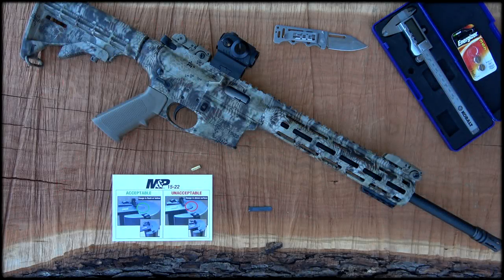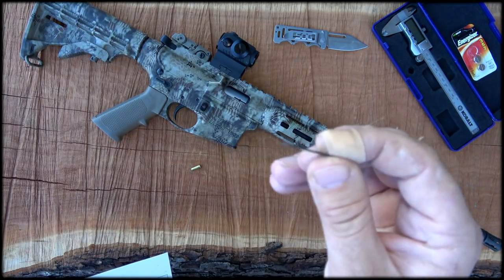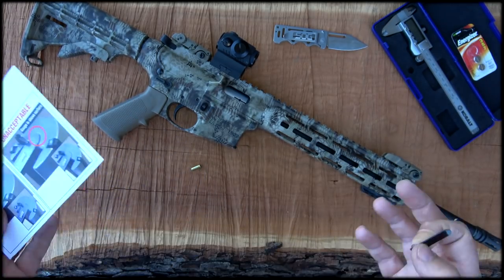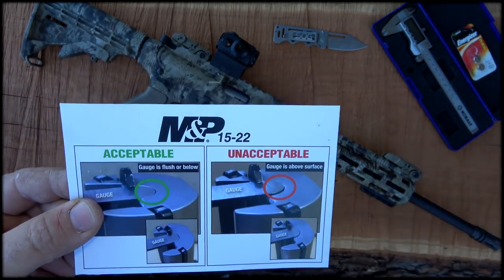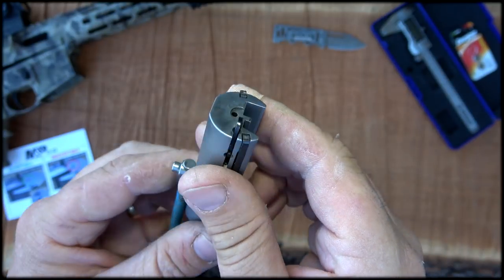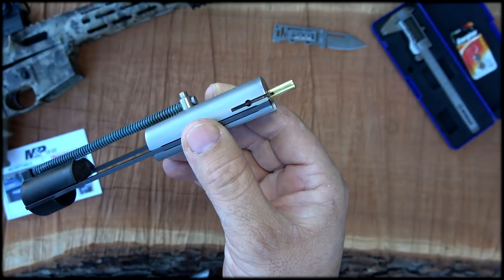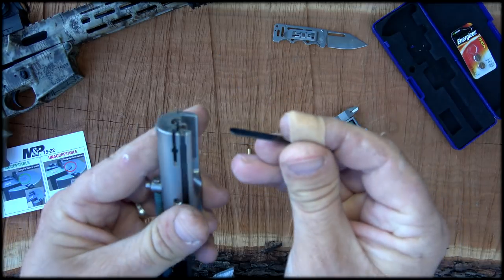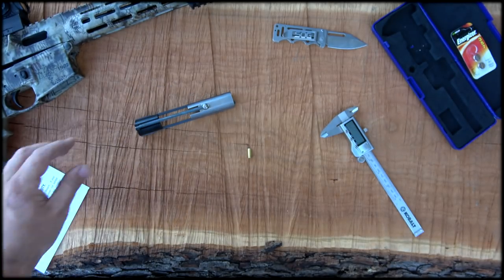Smith & Wesson M&P 15-22 Safety Alert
I received my inspection gauge from Smith and Wesson today and thought I'd check my own 15-22 on video and share it with you guys to help get the word out.

This is a link to the YouTube video from Smith & Wesson explaining the problem and how to check it

If you would like to leave a one time tip this is my PayPal address

and "The Reloaders Network" also hosts my YouTube videos and a ton of other content so be sure to look them up as well.

This video follows YouTube's firearms policy as it does not intend to sell firearms or certain firearms accessories, nor does it provide any links to any websites that do sell firearms or certain firearm accessories that YouTube does not allow. This Video does not provide any instructions on manufacturing a firearm, ammunition, high capacity magazine, homemade silencers/suppressors, or certain firearms accessories such as those listed above. This video does not include instructions on how to convert a firearm to automatic or simulated automatic firing capabilities.